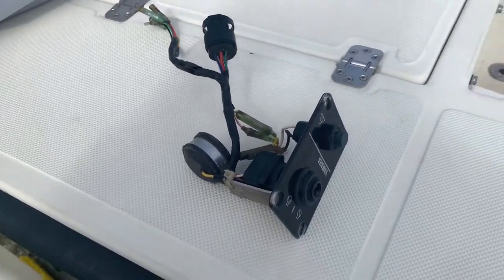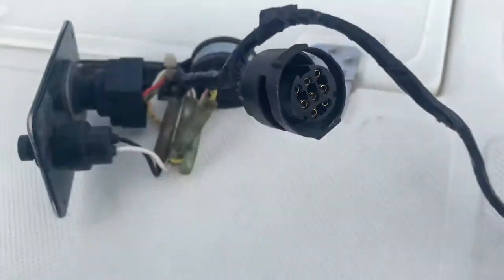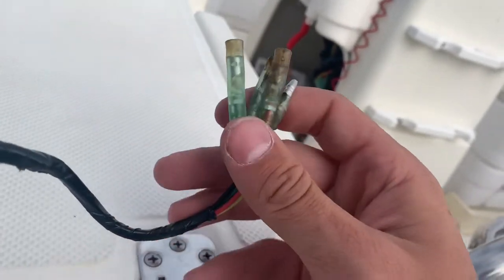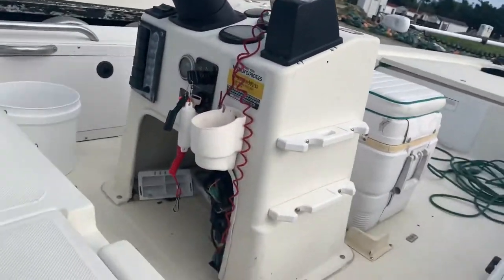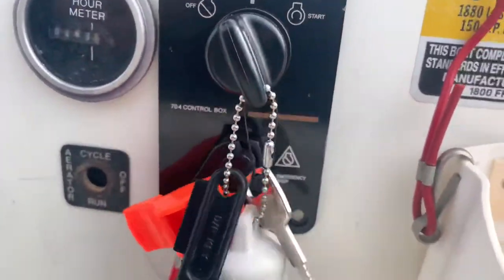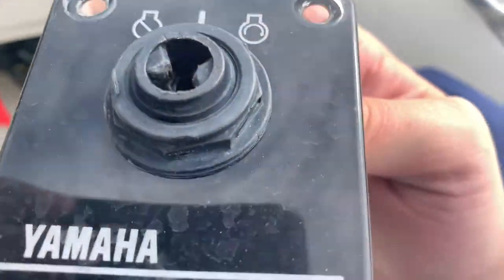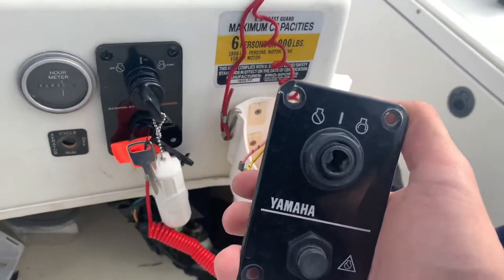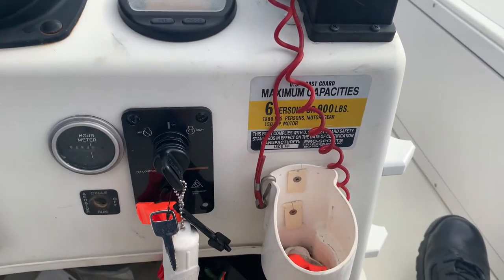Yamaha Outboard Ignition Switch Replacement!